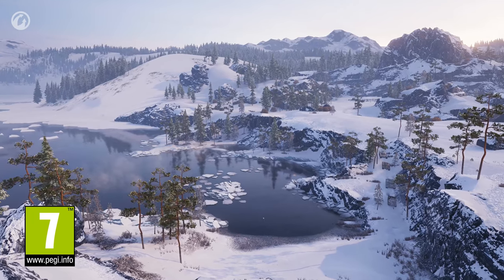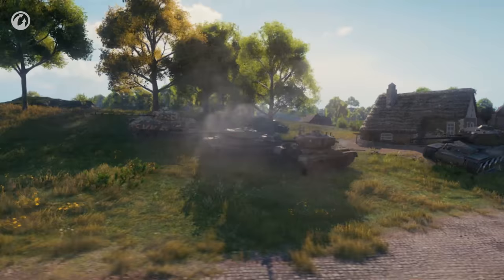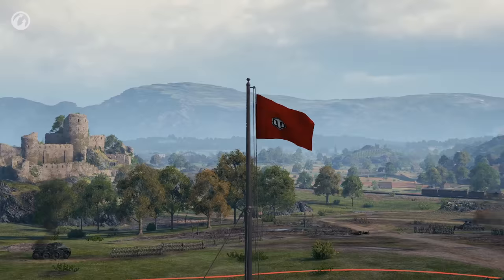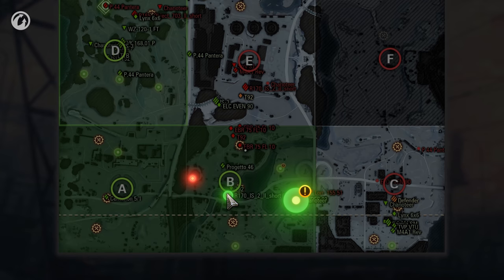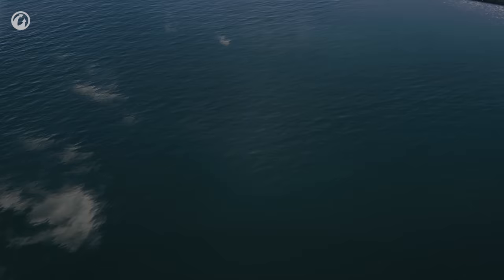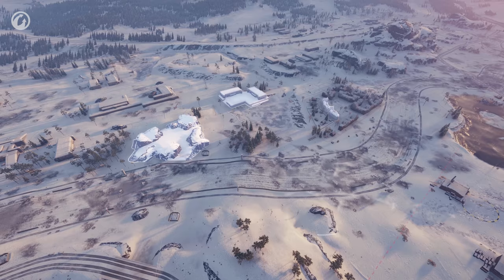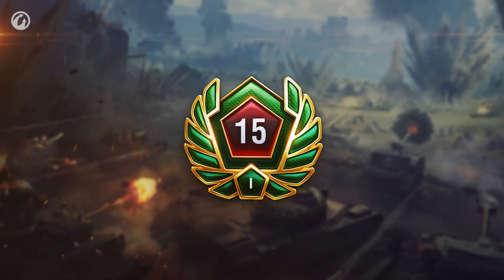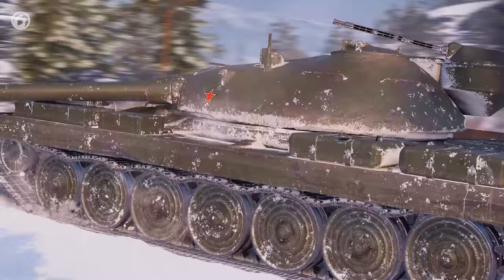Frontline: What's New and What Are the Rewards?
A truly epic adventure awaits players—Expedition in World of Tanks. Four stages of Frontline and four stages of Steel Hunter. From March to June, there will be four launches of the mode where one team needs to defend its lines, and the other needs to advance. What are the rules and what's new to Frontline? What changes were made to the Normandie and Kraftwerk maps? How have the respawn mechanics changed? Watch this video to find the answers to these questions. Enjoy!